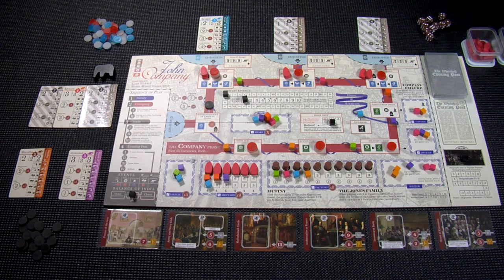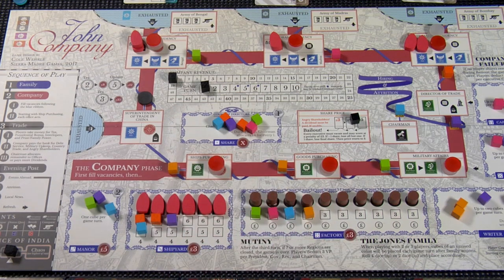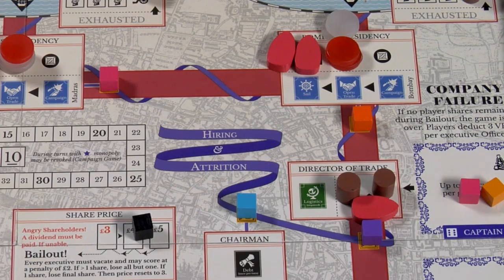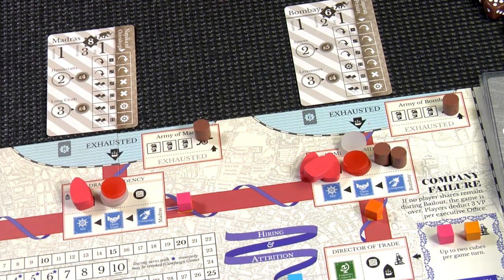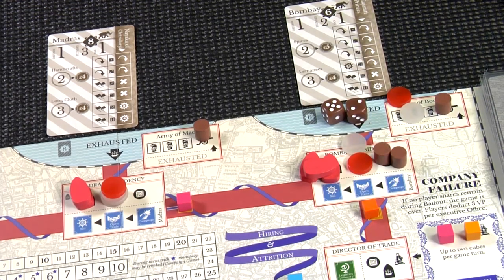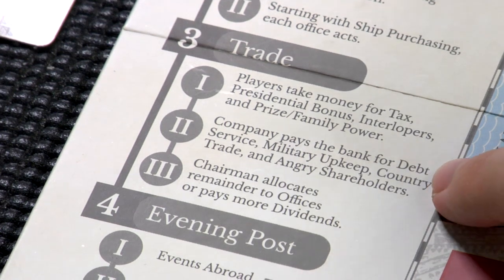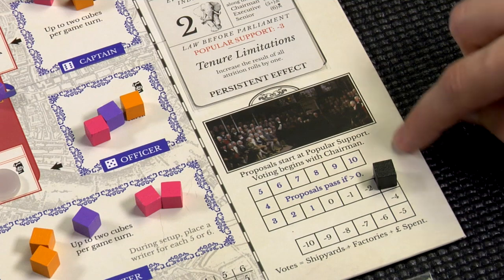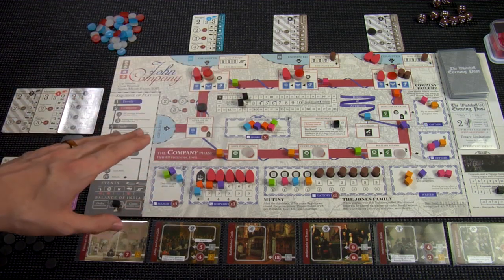Learning John Company, the Board Game. [How to Play]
How to play John Company from Sierra Madre Games. This game is difficult to learn, and this might not make it easier for you. But it might! Who can really say?